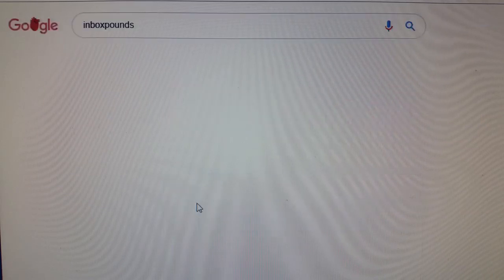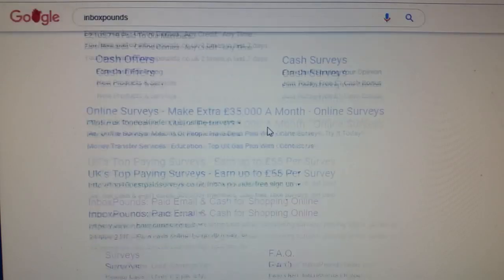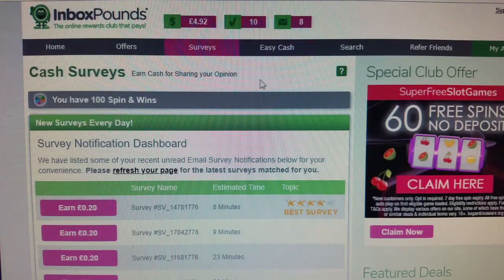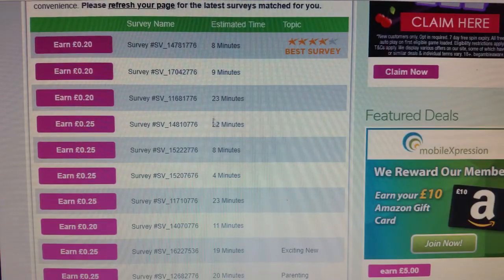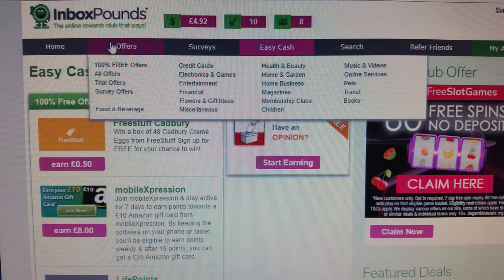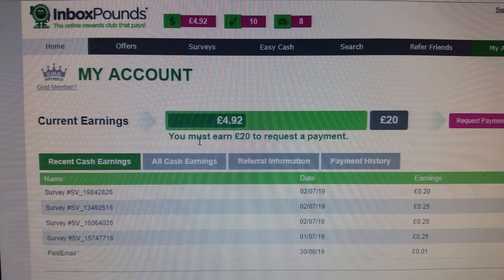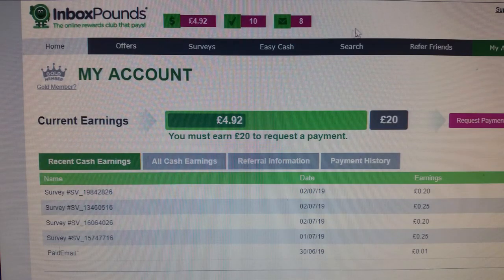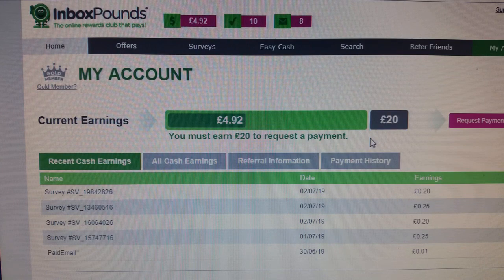how to make money on the side from home easy ways best ideas paid survey online